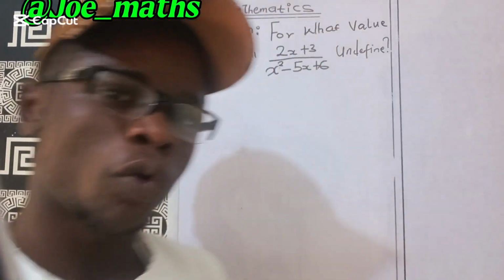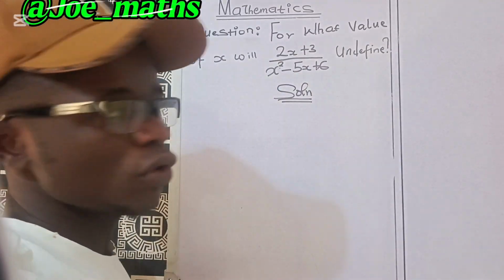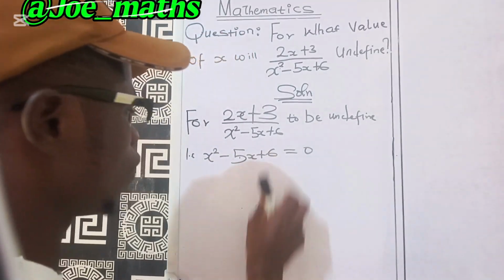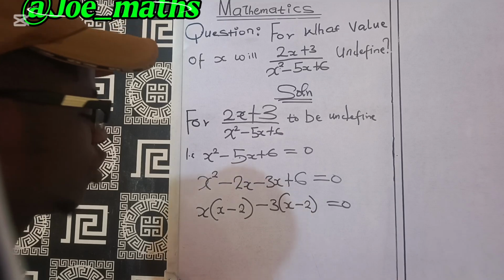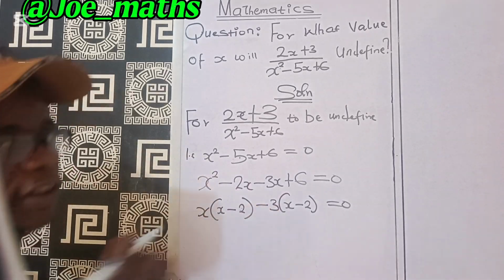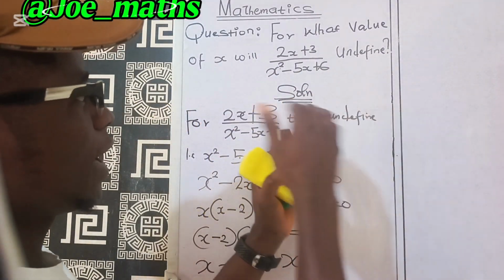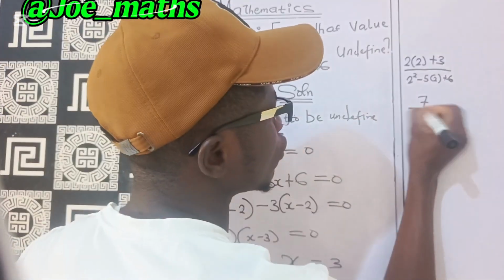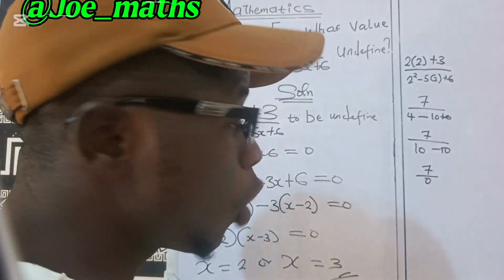January 24, 2026